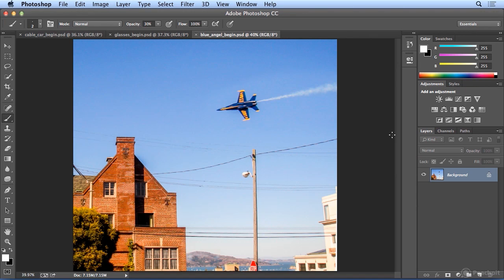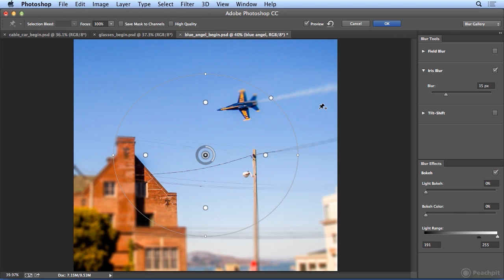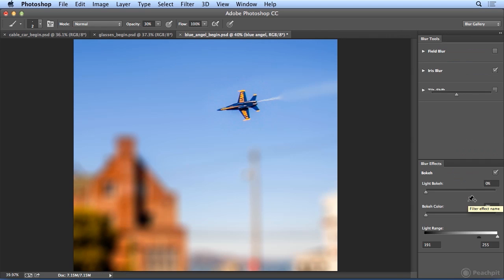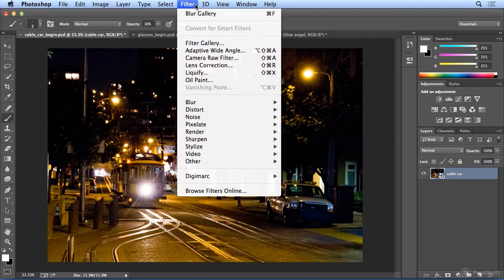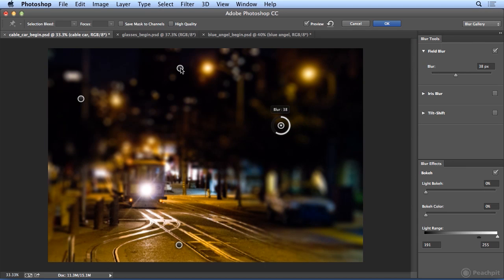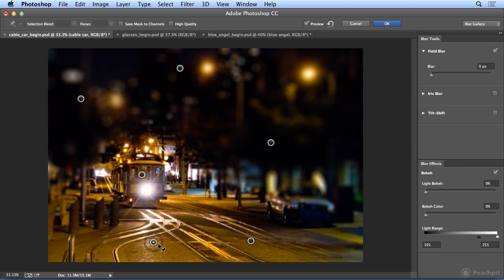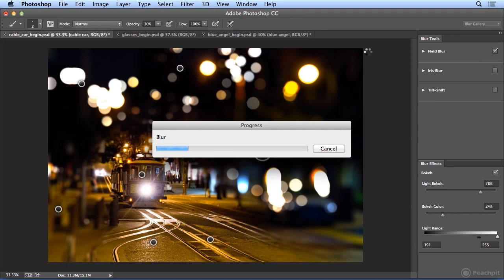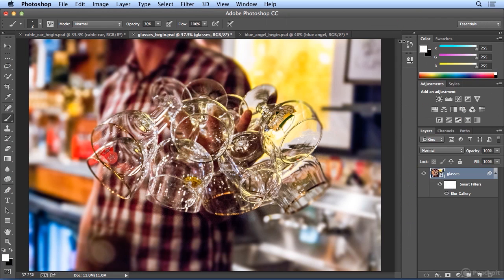Adobe Photoshop CC Made Simple Ch 95